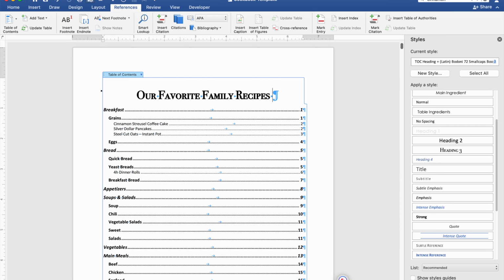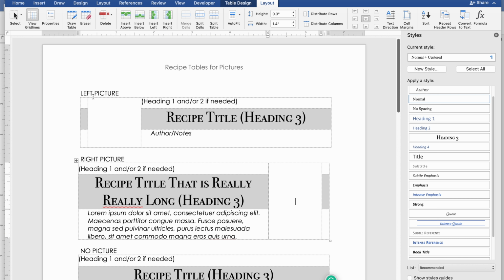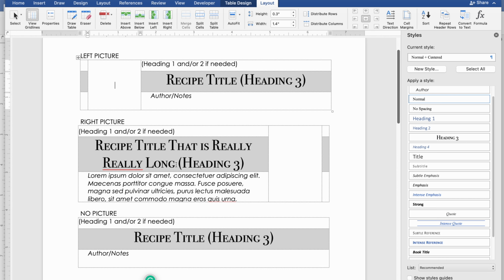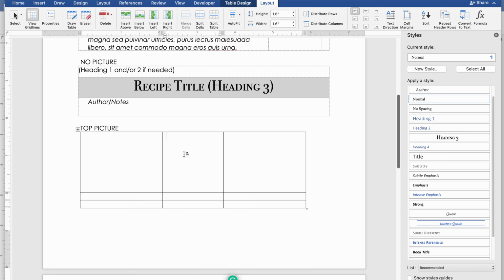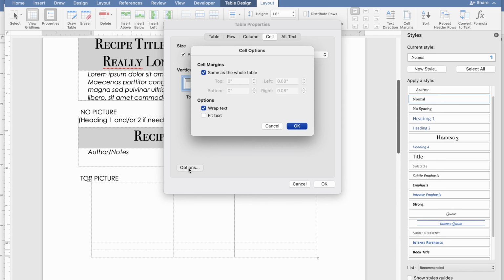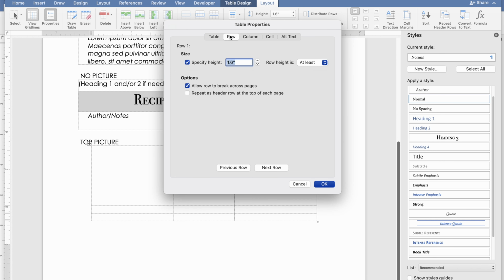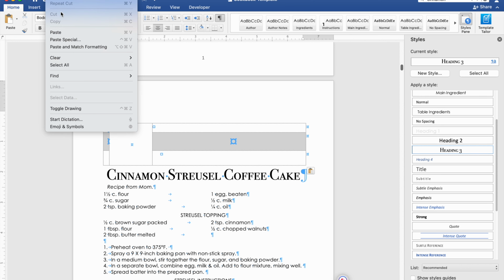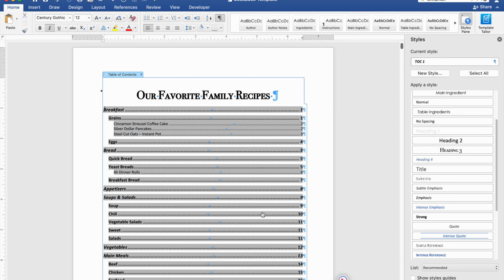How to Update a Cookbook Template to Include Recipe Pictures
About a year ago, I shared a video on how to create a cookbook template in Microsoft Word.  Today, I delve into adding recipe images to your template with Tables.  You can also download the templates by going